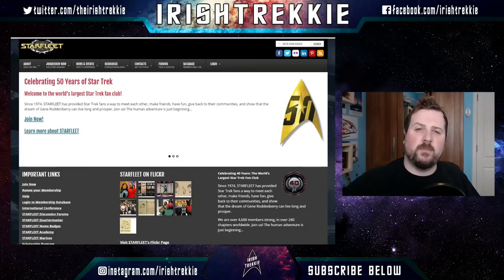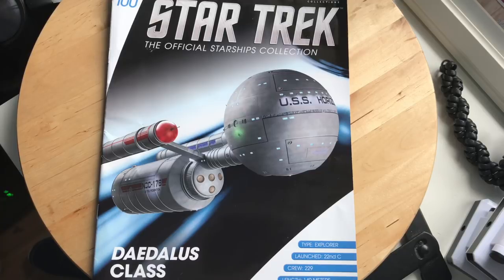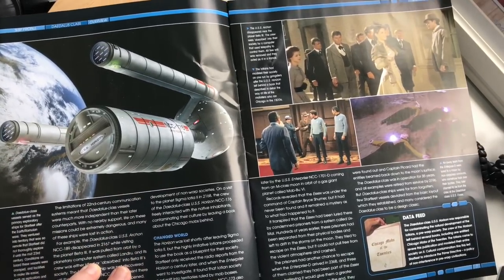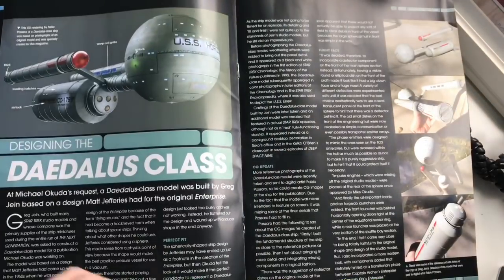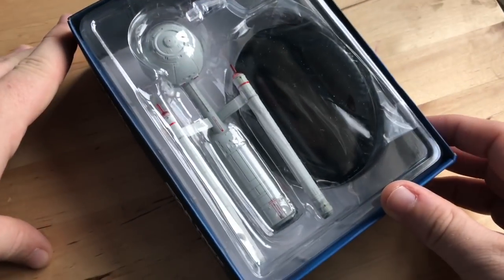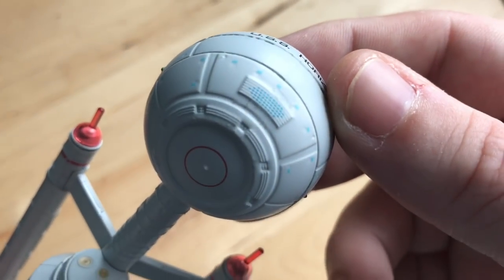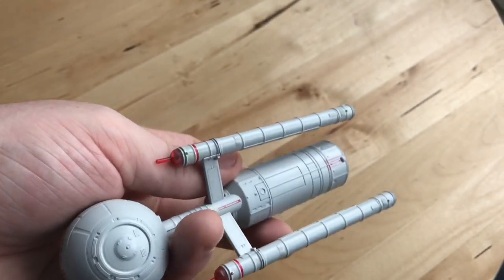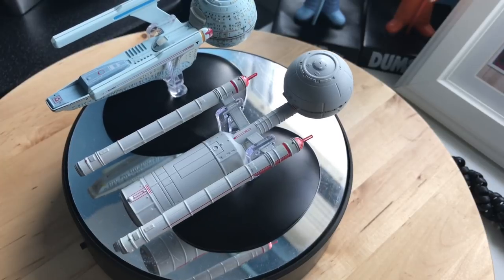Star Trek Starships Collection USS Horizon Issue 100 Review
STARFLEET INTERNATIONAL

For over 40 years, STARFLEET has provided Star Trek fans a way to meet each other, make friends, have fun, give back to their communities, and show that the dream of Gene Roddenberry can live long and prosper.  Being worldwide, members can gather with other fans for a variety of enjoyable activities.

Join me

Cya